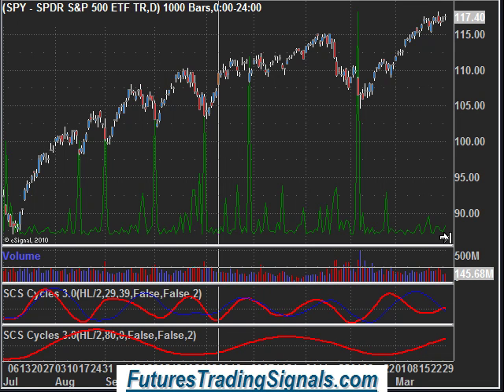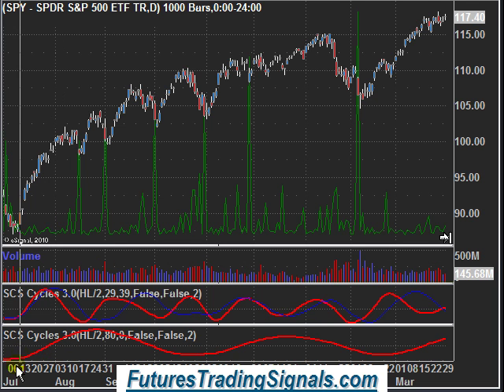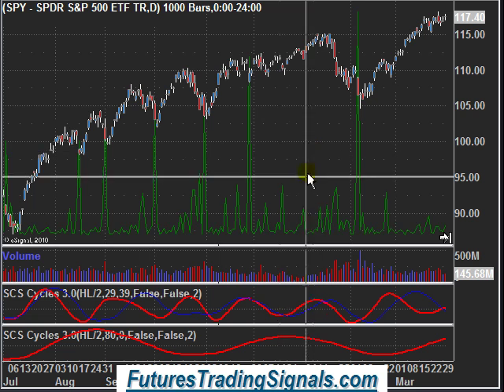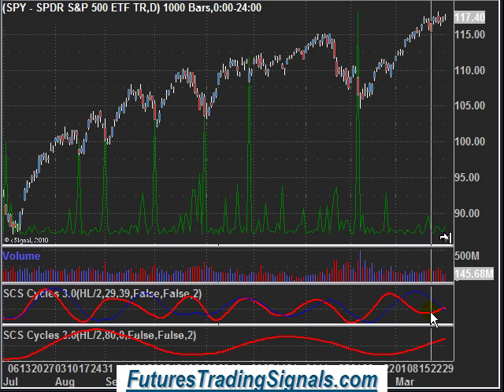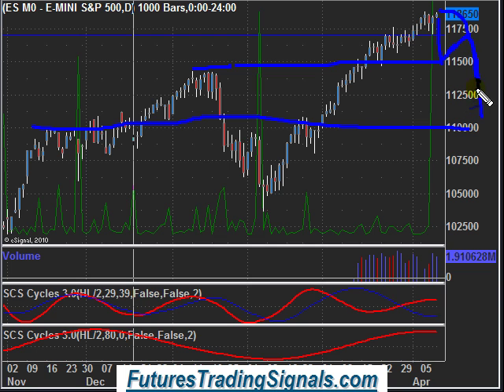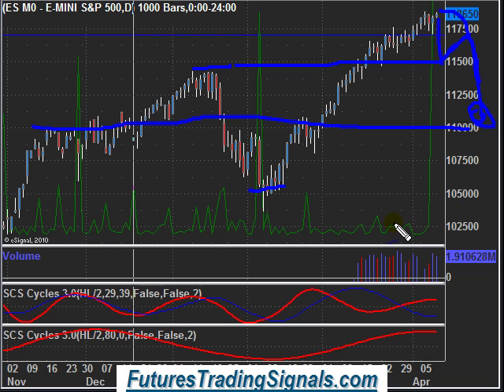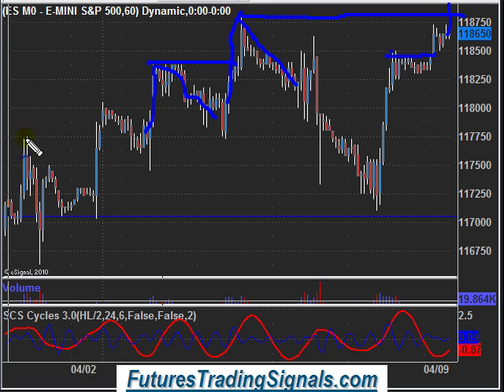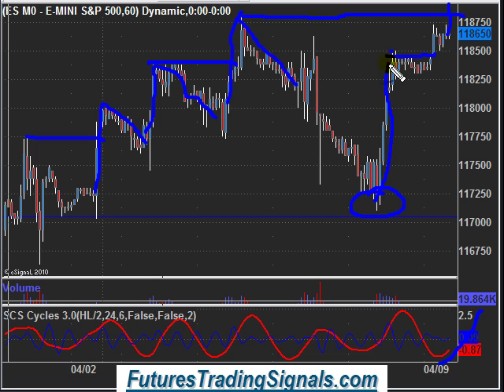day trading ES mini, spot gold futures trading, Day Trade G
Trade & learn how to day trade gold and ES mini with my simple day trading alert and Education service. Trade ETF's and Futures.